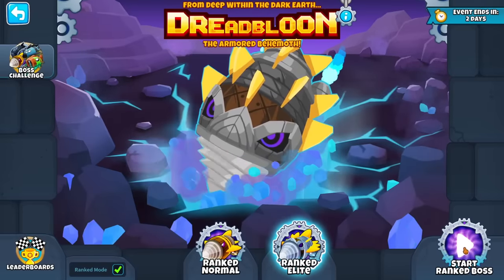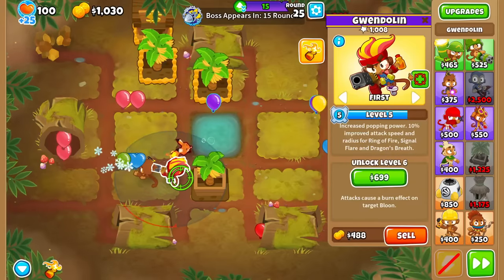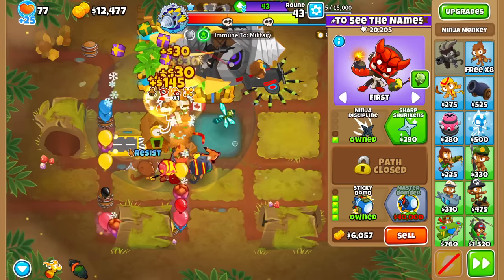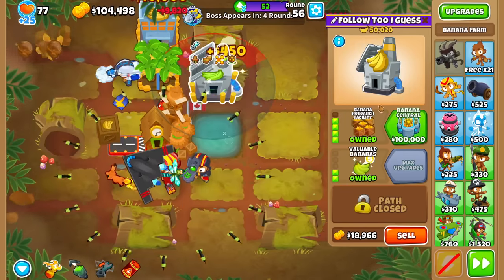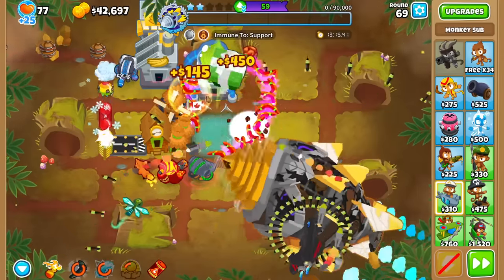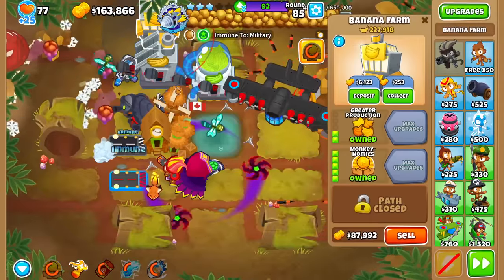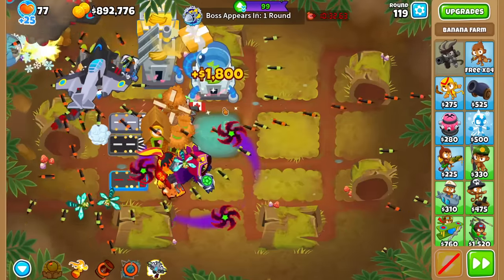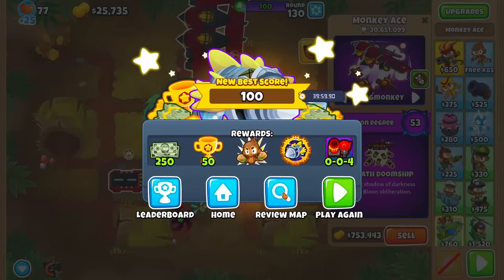It Finally Happened... (Bloons TD 6)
It Finally Happened... BTD6 / Bloons TD 6. Usually max modifiers are reserved for the challenge editor, but not for this boss! This is my attempt at taking down a 5x speed elite dreadbloon while getting as high on the leaderboard as possible.